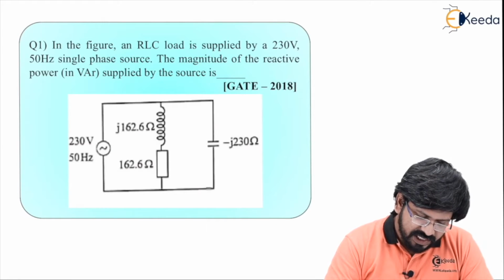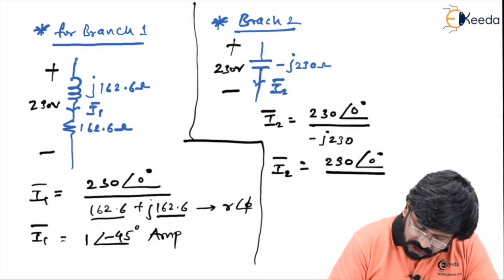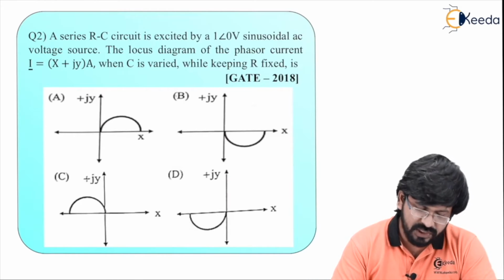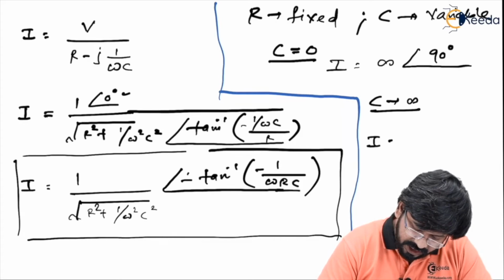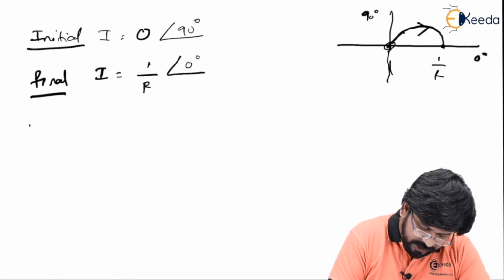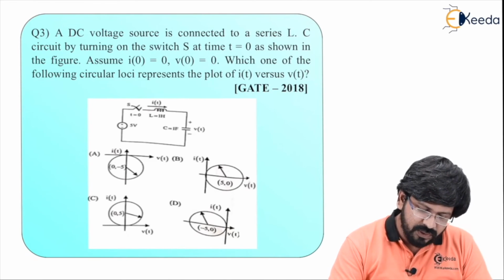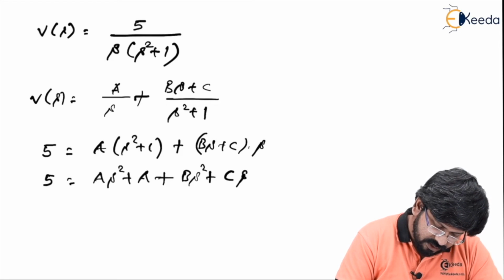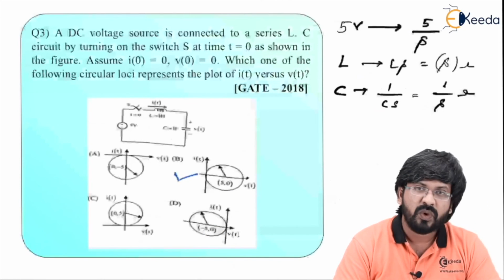GATE Numericals on AC Circuits | GATE Electrical Circuit Theory | Part 4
Welcome to Part 4 of our GATE Electrical Circuit Theory series! Dive into the world of AC circuits with practical GATE numericals. In this session, we unravel the complexities, providing step-by-step solutions to enhance your understanding. Master concepts crucial for GATE exams as we tackle challenges related to impedance, power, and more. Join us to strengthen your problem-solving skills and ace the GATE exam effortlessly. Don't miss out on this comprehensive tutorial designed to boost your confidence in handling AC circuits. Tune in and gear up for success in GATE Electrical Circuit Theory!

🔍 Topics Covered:

Basic concepts of A.C. circuits
Numerical problem-solving techniques
Essential formulas and principles

Access the Complete Playlist of Subject GATE Electrical Circuit Theory -

 • Electrical Network - EC | GATE & ESE |

Happy Learning.